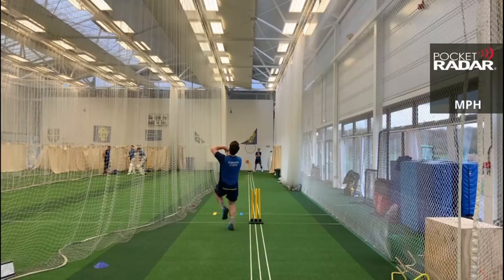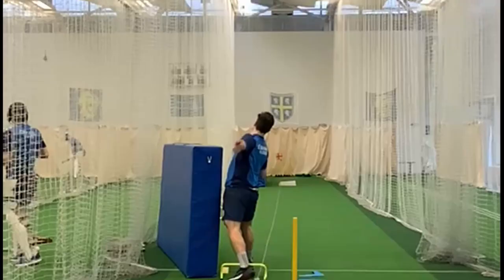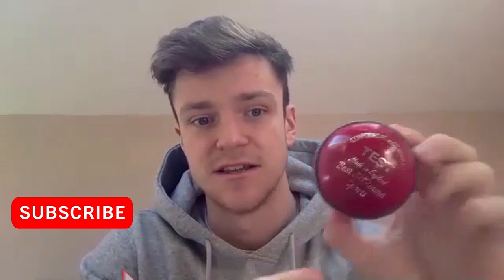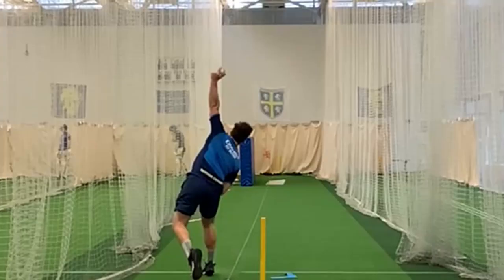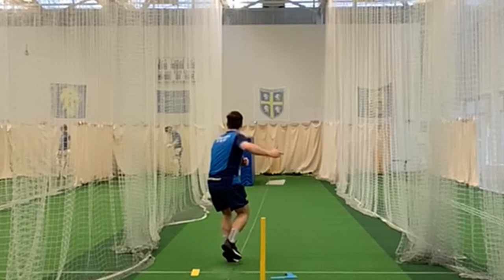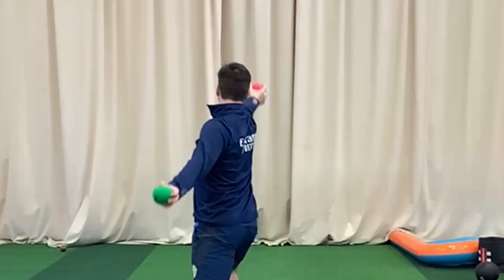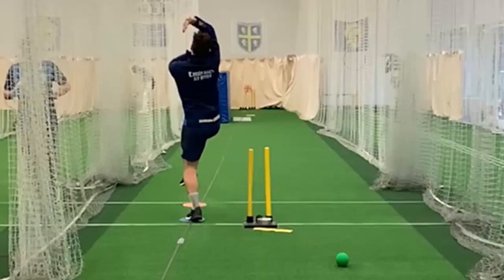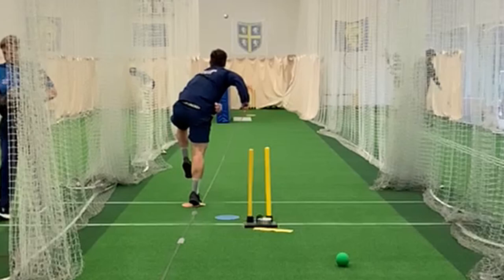How To Bowl Left Arm Spin In Cricket - Durham CCC Pro Liam Trevaskis Spin Bowling Tips / Techniques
Durham professional cricketer Liam Trevaskis gives a coaching masterclass on how to bowl left arm finger spin in cricket.

Timecodes:

0:00 - Introduction
0:24 - Grip
02:28 - Stock Ball
04:15 - Arm Ball
05:31 - Carrom Ball
06:31 - Front Arm
08:36 - Flight & Pace
10:25 - Run-Up
13:36 - Bowling In Different Formats
16:12 - Conclusion
16:30 - Other Coaching Videos / Subscribe